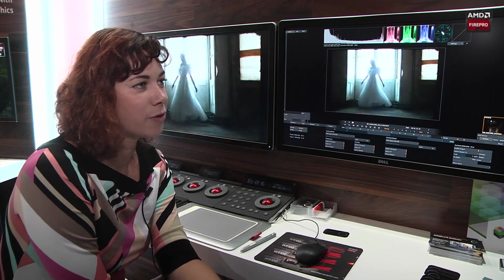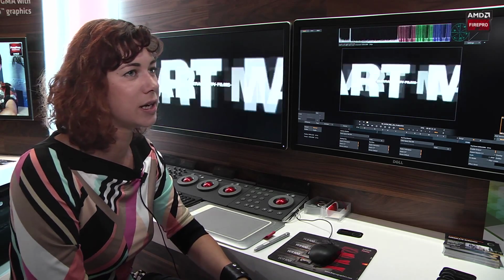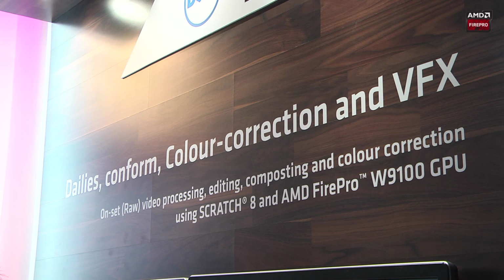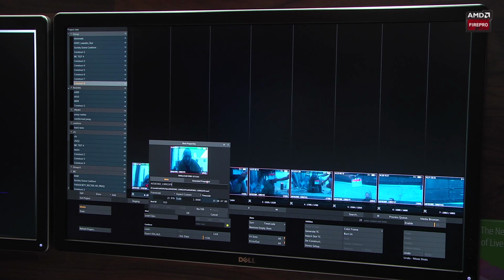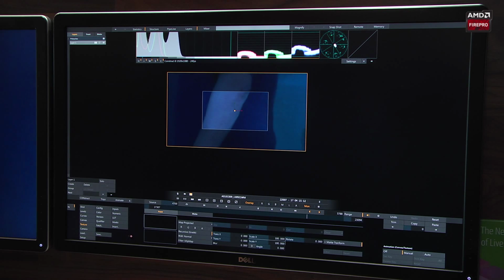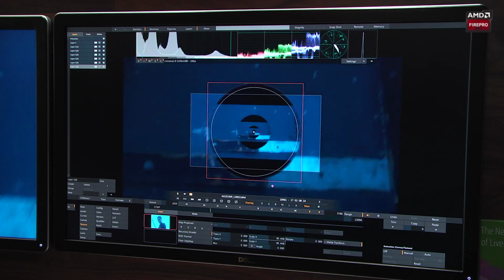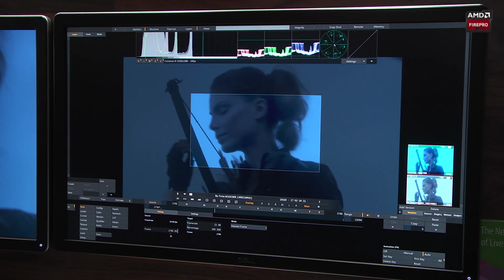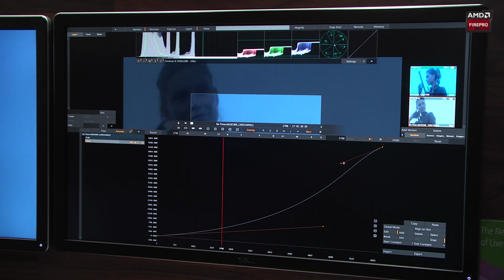Assimilate SCRATCH 8 overview GPU accelerated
Explanation of SCRATCH 8 and how OpenGL GPU acceleration on AMD FirePro cards works throughout the software